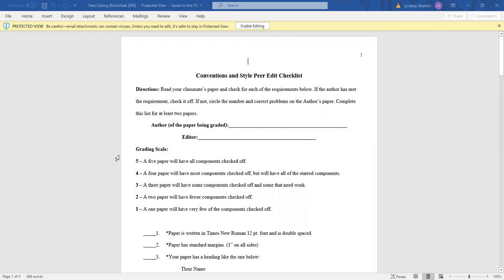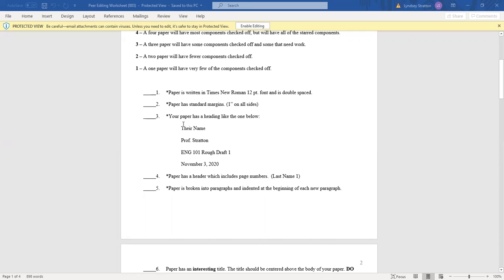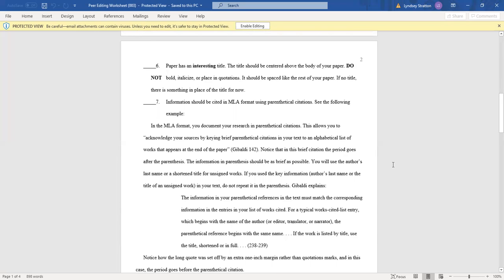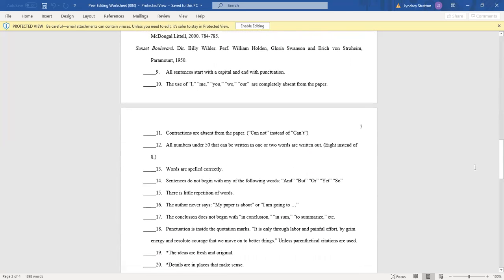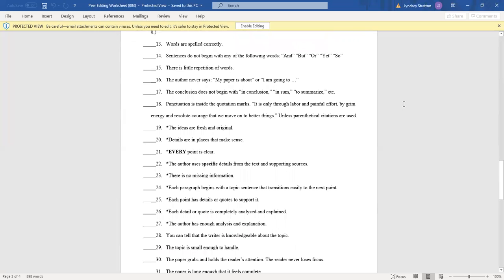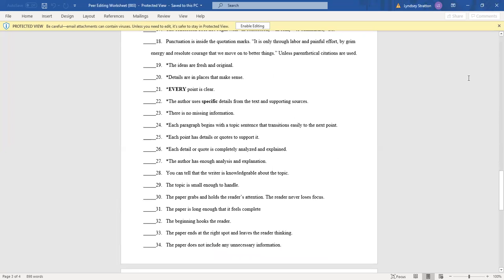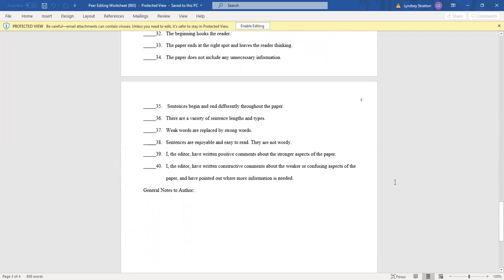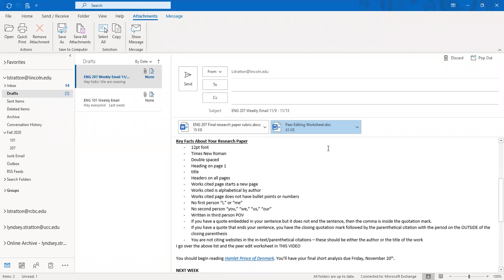Lincoln: ENG 207 - Week 12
This video is for ENG 207 students from Lincoln. It discusses reviewing their final research papers prior to submitting.